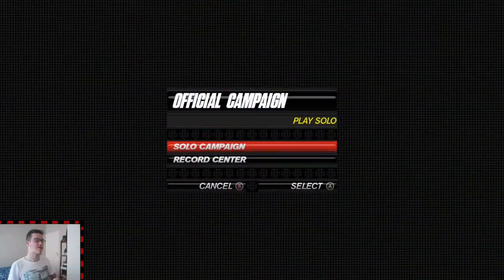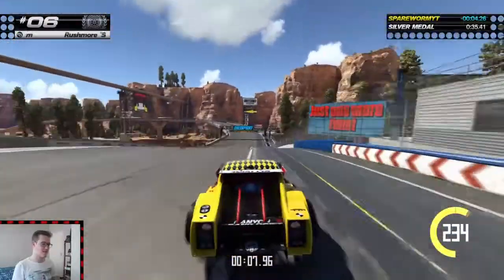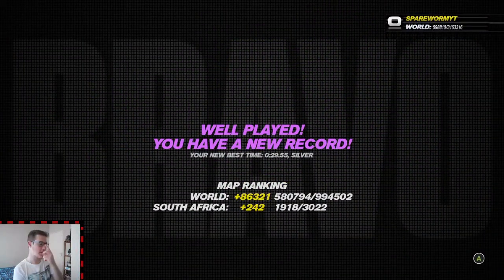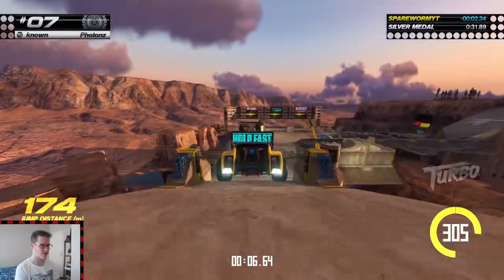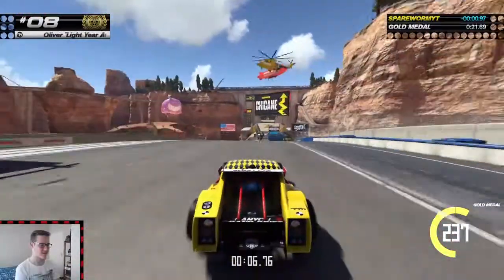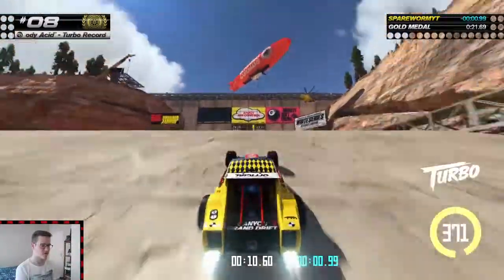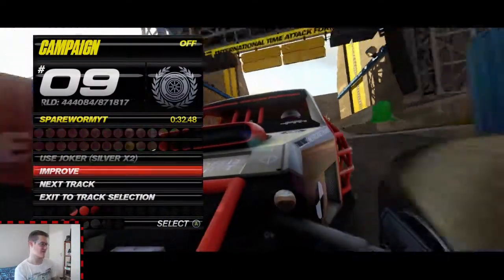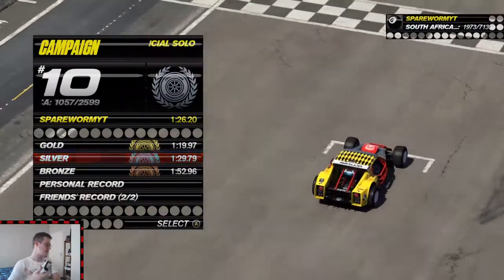GOING FOR GOLD!!! ( TRACKMANIA TURBO )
This is a brand new series to my channel where I run through the campaign mode of the latest Trackmania game.

Constructive criticism is welcome.